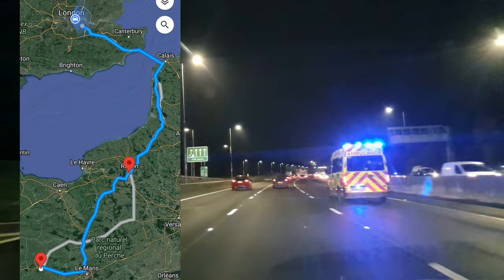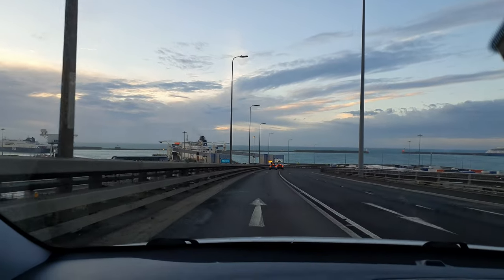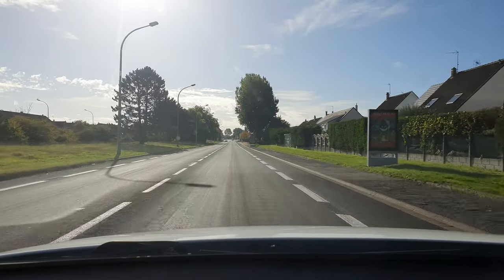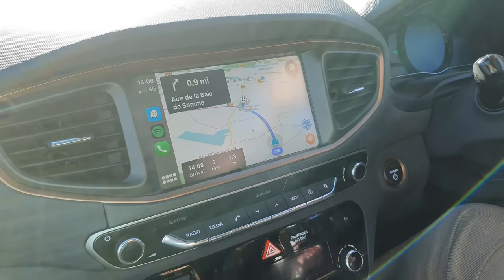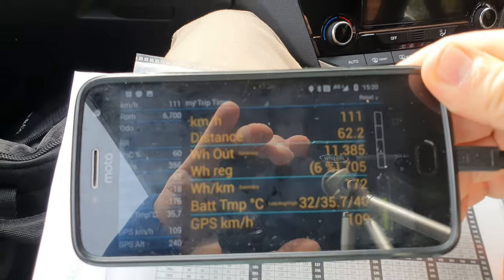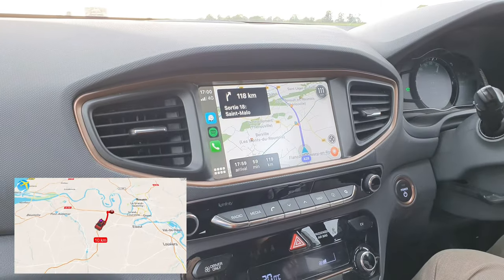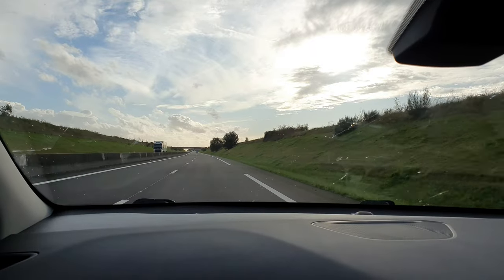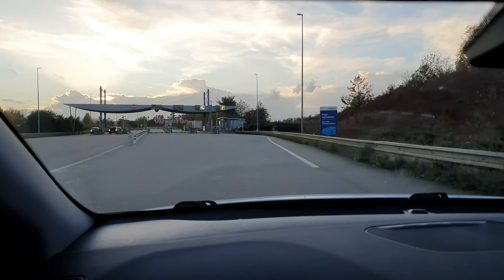How Difficult is a 1000 mile Trip with a Small Battery EV ? (Part I)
We take our Ioniq Electric with a net usable battery capacity of just c24kWh for a ten day trip to the west of France. 1000 miles / 1600 km over just a bit more than a week. It's October and temperatures remain reasonably mild for day #1, from London to the city of Laval.